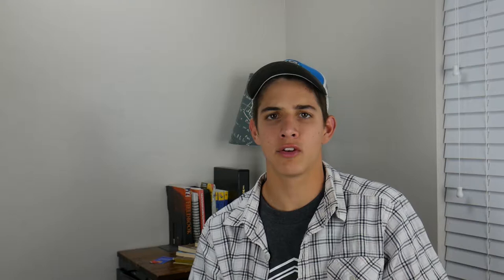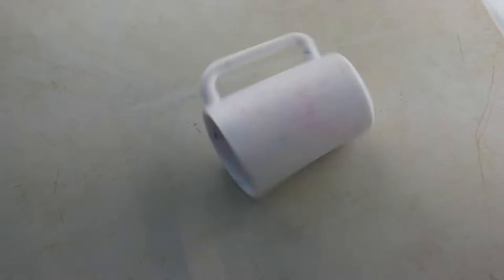How To - Electric Branding Iron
Hey guys, we're back with another How To video! Brandon is going to explain and show how to use an electric branding iron. These are great for when you can't make fire at a camp or event, but you still want to brand mugs.
Branding Materials:
Milled Brass-Electric Head from $200
Electric Brand Heating Element from $150